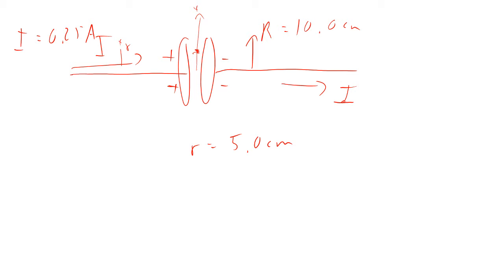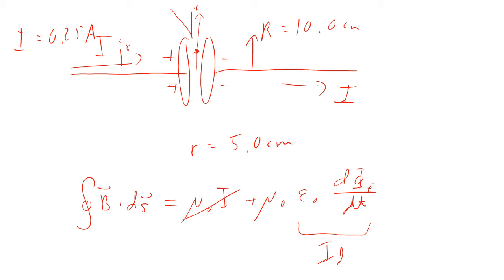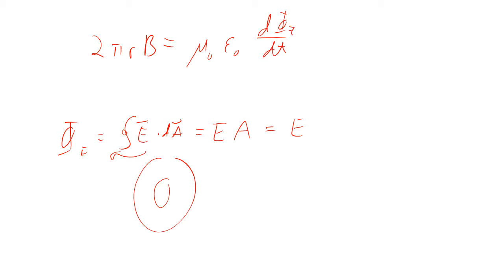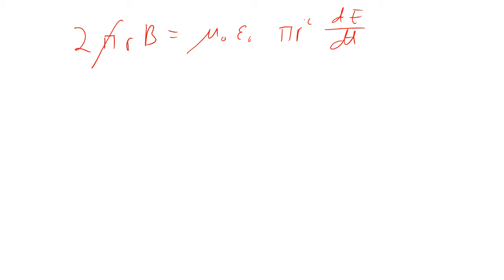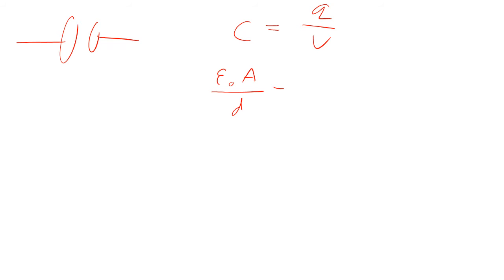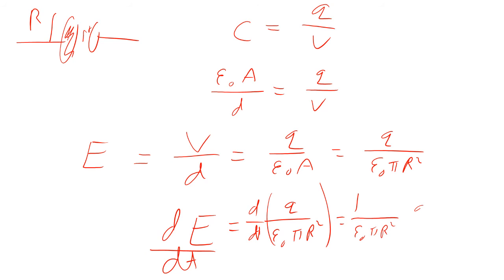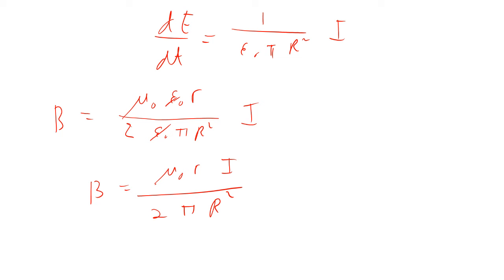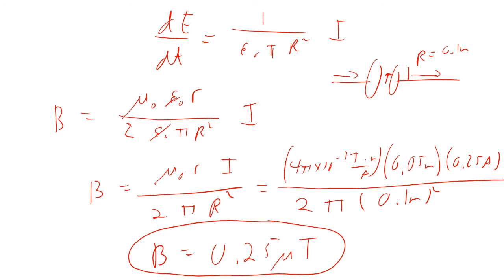PHYS 2426 Displacement Current Example Problem